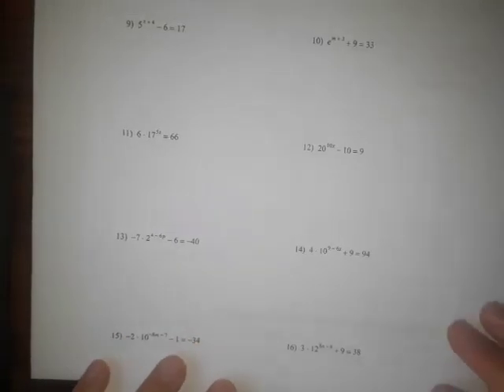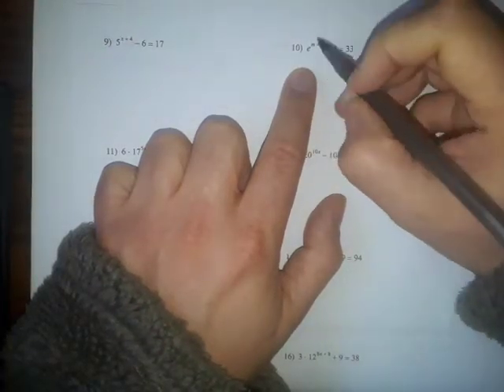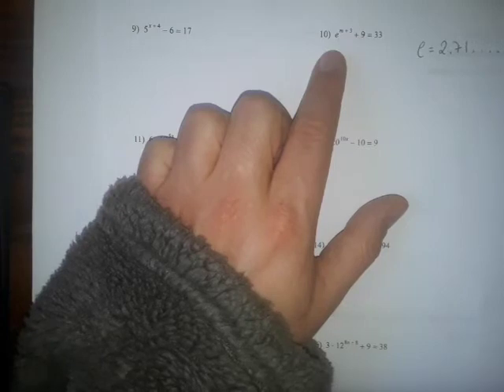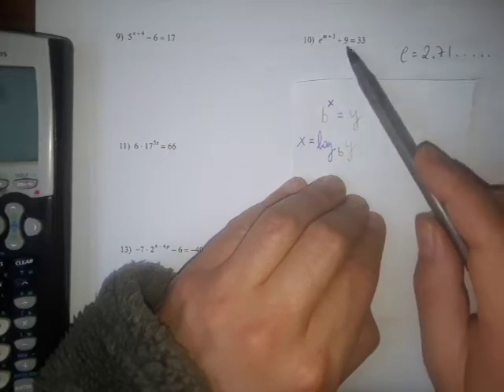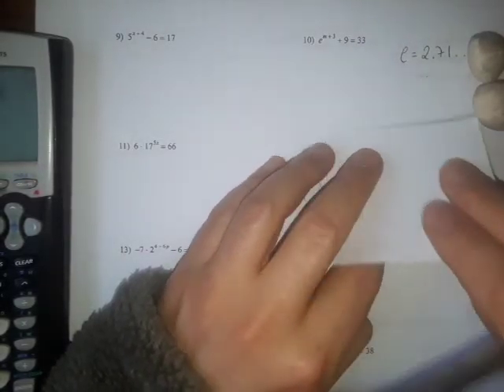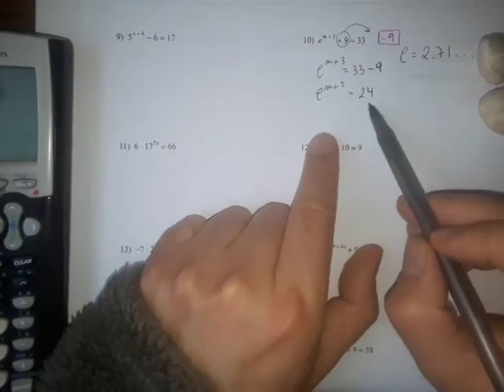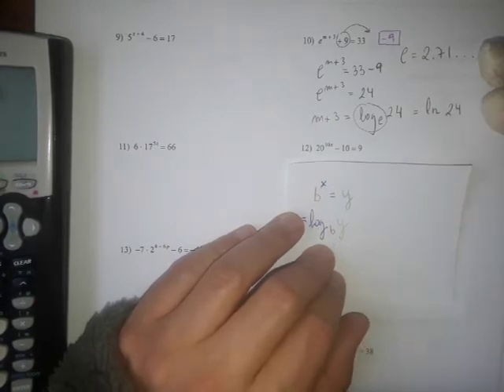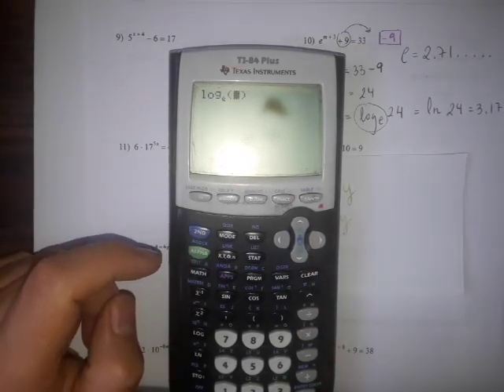Class #5. Solving Exponential Equations. Practice 3